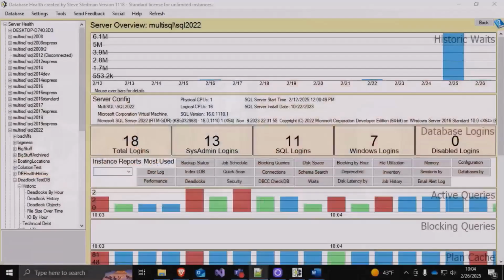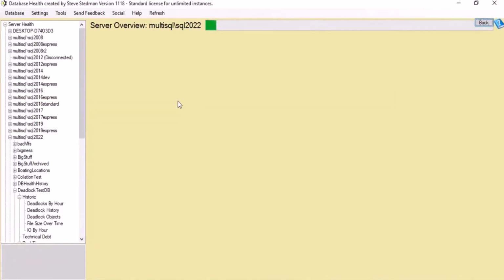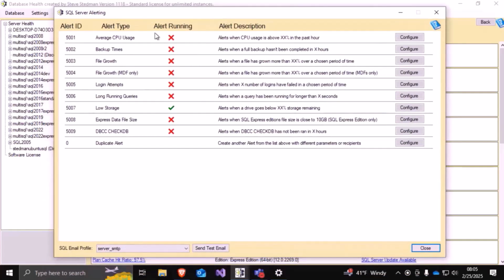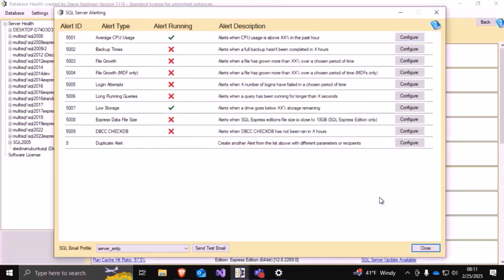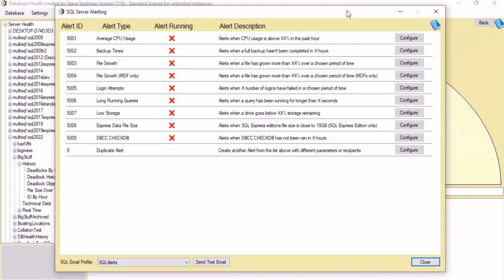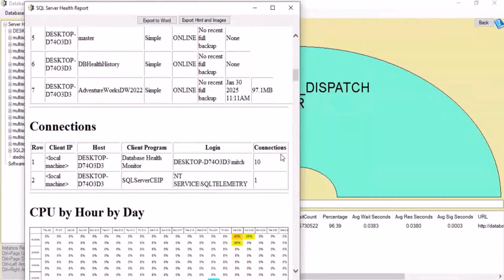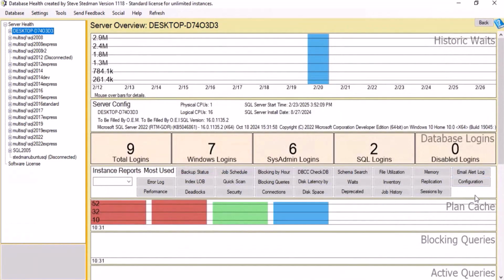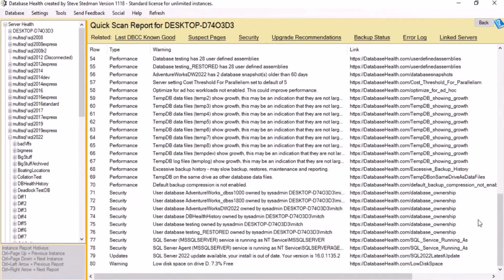Stedman Podcast Sn 2 Ep 9 New Features for Database Health Monitor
Steve Stedman and Mitchell Glasscock discuss new features in the Database Health Monitor, including six new deadlock reports at both instance and database levels. They explain deadlock scenarios, the concept of deadlock victims and winners, and how the tool helps identify and track deadlocks. They also introduce a new email alerting tool for notifying users of critical issues, even when the tool is not open. Additionally, they highlight the inclusion of schema drift comparison, SQL Server health reports, and replication status reports. The episode concludes with a sneak peek at upcoming features and an announcement for the 10-year anniversary of Stedman Solutions.

00:00 Intro
01:20 Deadlock Tracking
08:50 Instance Level Overview
09:30 Deadlocked Objects
10:42 Email Alerting Tool
20:15 Email Alert Log
25:08 SchemaDrift
28:42 SQL Server Health Report
31:33 Replication Publishers and Subscribers
33:15 Disk Latency by Hour
36:50 New Advisors to the Active Queries
42:46 Conclusion